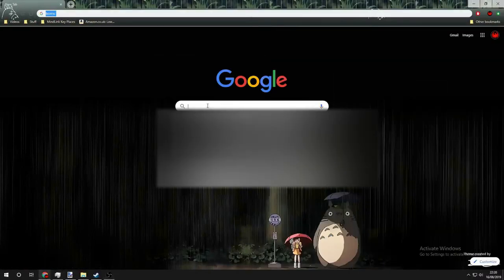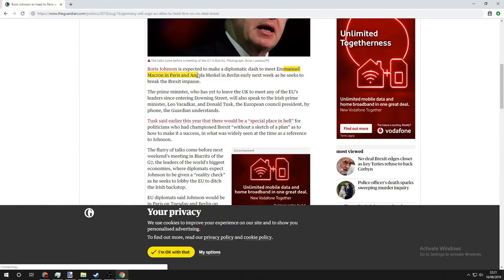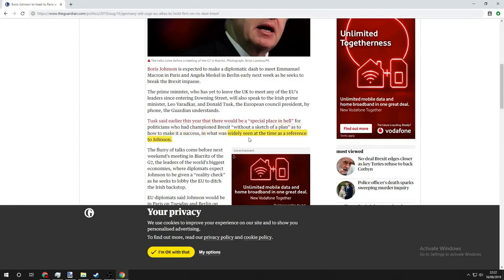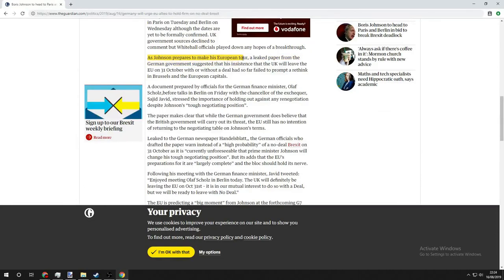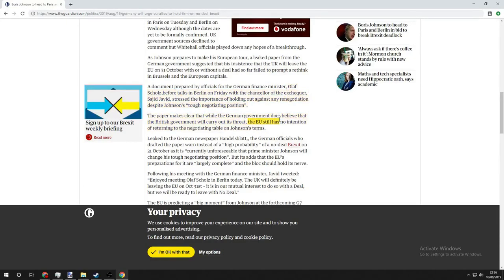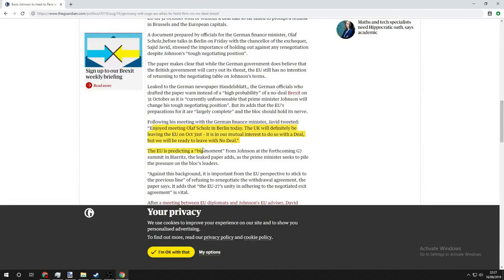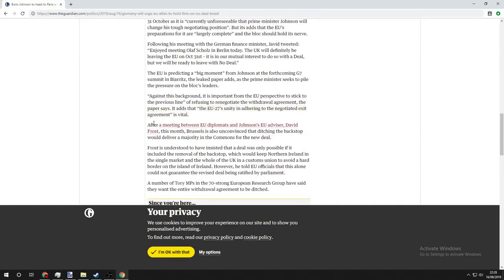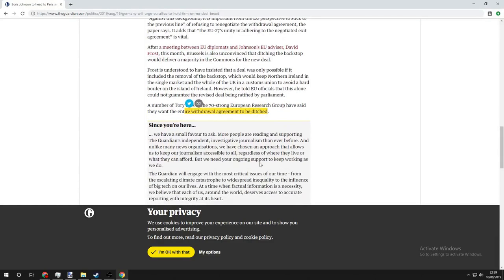I think I have autism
In local news, Boris is due for several international meetings over the plans for Brexit implementation.
Visiting both Paris and Brussels, Boris will be negotiating deals that will soften the Brexit process. However, he has made it clear that if necessary a HARD Brexit will be implemented with speculation on both sides suggesting this may be the most likely fate for Britain.

Whatever the outcome, the new prime Minister will be spending some time in the heart of Europe over the coming week to make further plans.

For the record I probably dont have autism... I'm just mental.
-17.08.19-